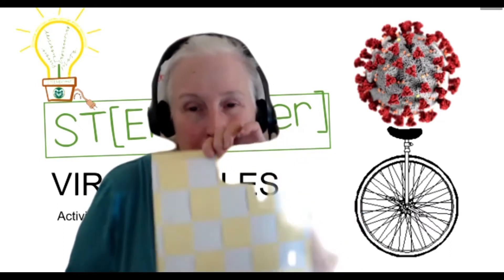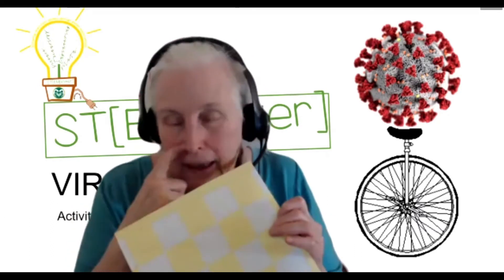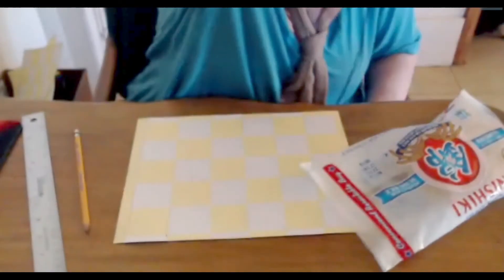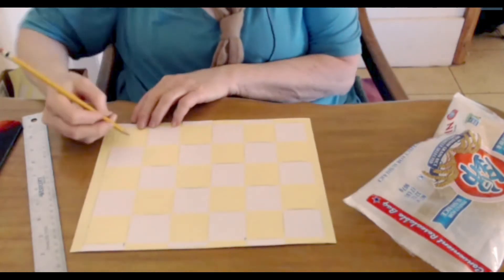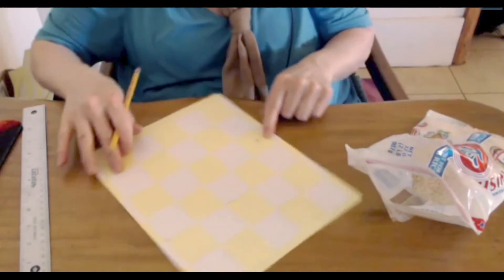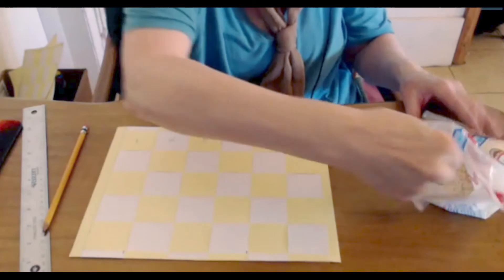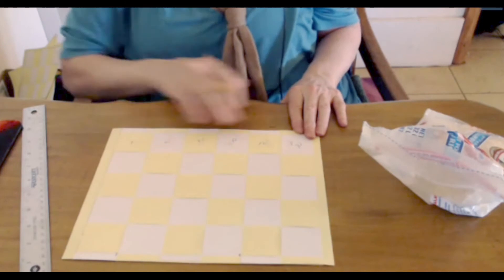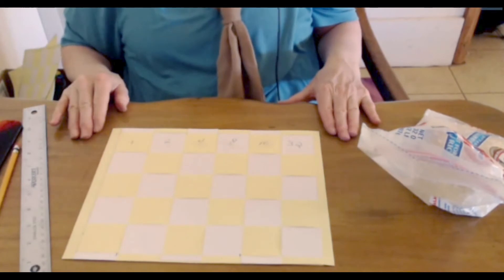10.5. ViralCycles - Doubling - Part 2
In this episode, Dr. Barb continues to show us how a virus can spread very quickly by doubling on a daily rate.